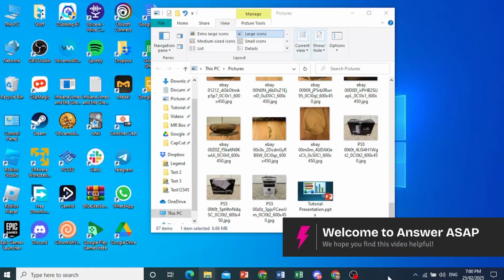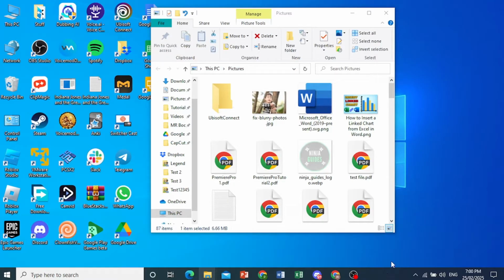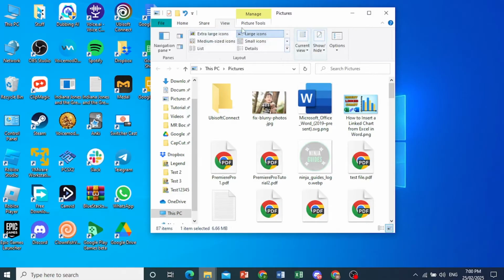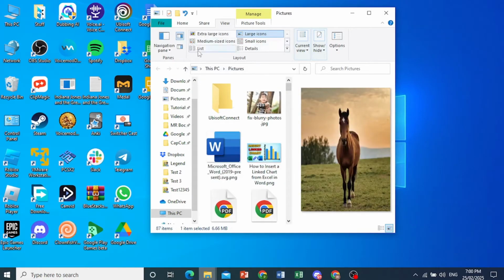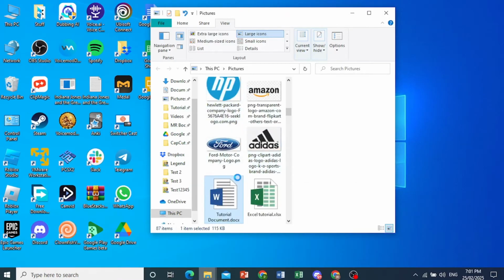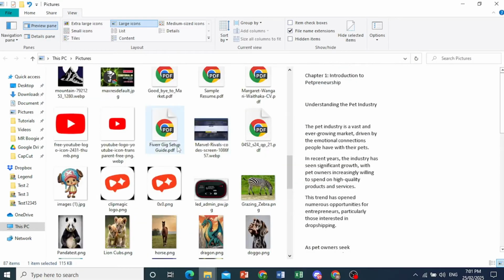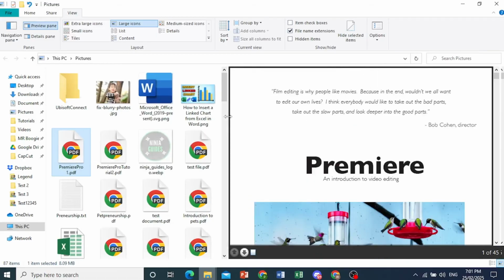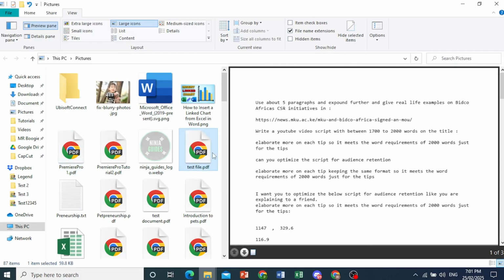How to Enable Preview in File Explorer (Step by Step)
Want to see a preview of your files without opening them? This step-by-step tutorial will show you how to enable the Preview Pane in Windows File Explorer. Learn how to activate and customize the preview feature to quickly view documents, images, and videos. Perfect for improving file browsing efficiency on Windows 10 and Windows 11.